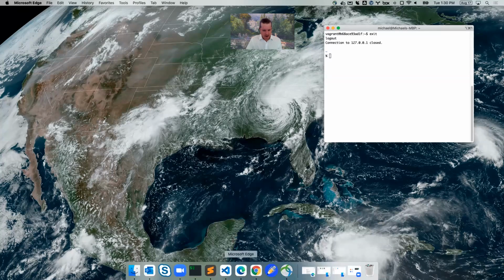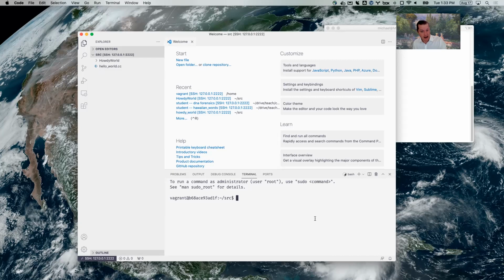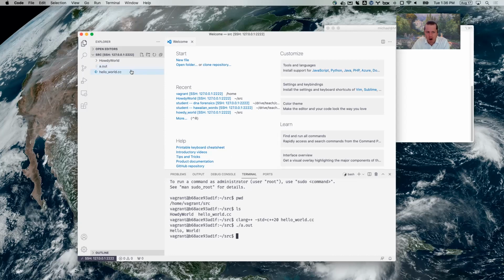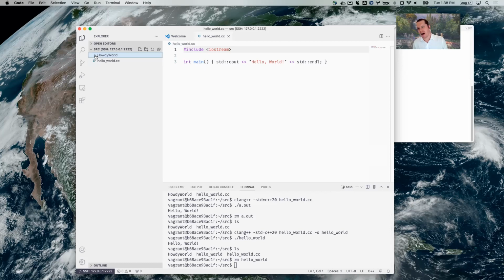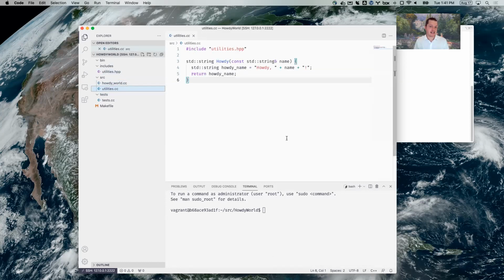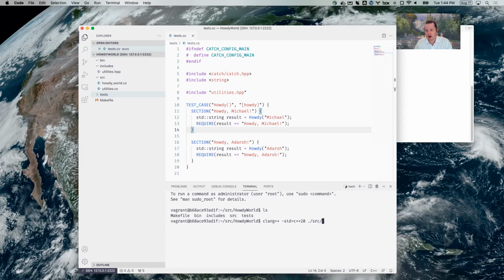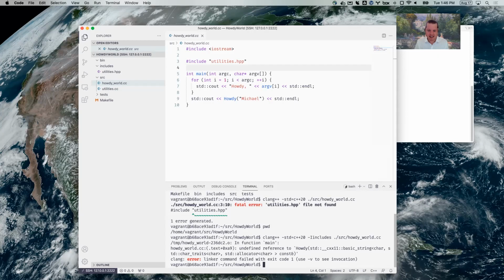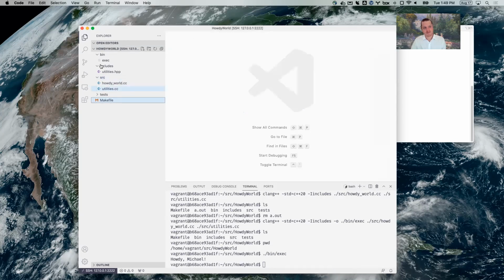2021c-0830: Compilation and execution from the VS Code terminal